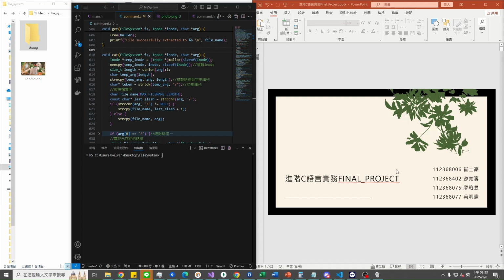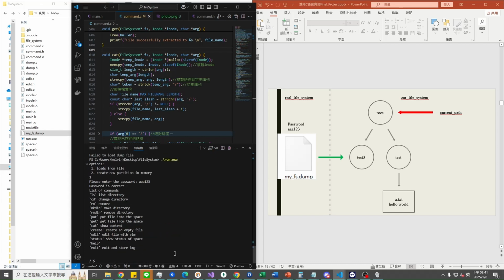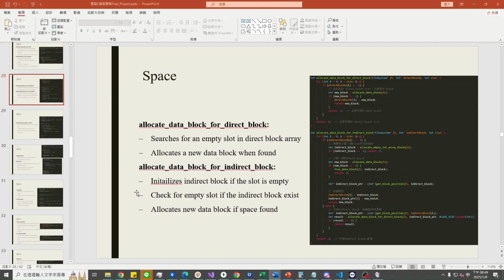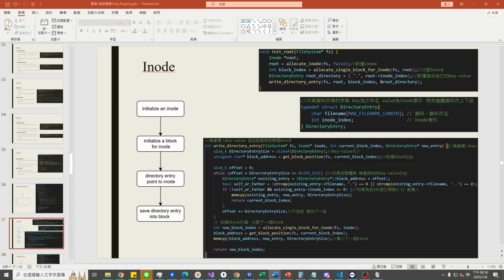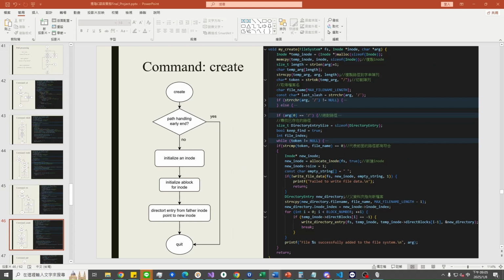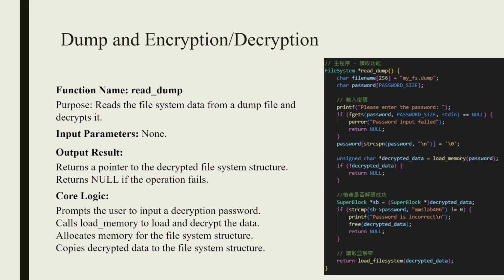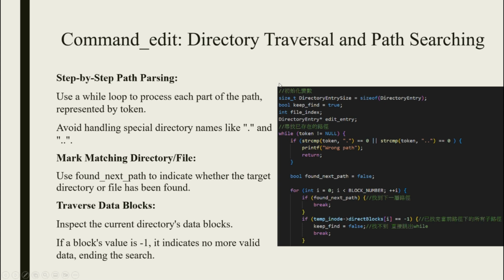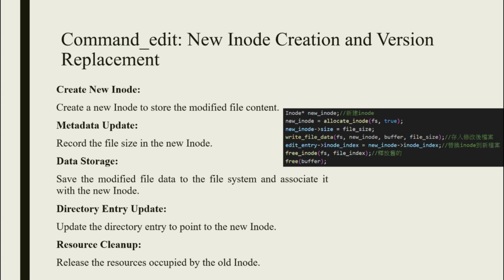進階C語言實務Final Project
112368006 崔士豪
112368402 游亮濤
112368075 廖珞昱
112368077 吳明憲